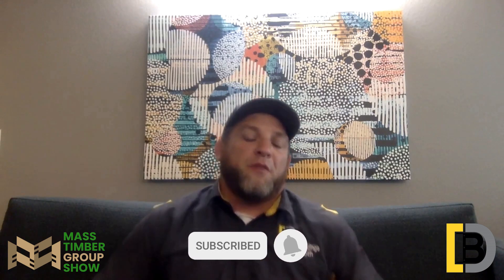How to Build a Mass Timber House with Install Expert Trent Debth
Here's how to build a mass timber home faster, cheaper and with virtually ZERO on-site waste. Trent Debth and his team are building a custom mass timber house in Texas with Matt Reisigner of The Build Show. They're using a brand new, groundbreaking method developed with Freres Engineered Wood.

✅Want to learn more about Mass Timber buildings so you can advance your career and build an incredible portfolio?

Want to hear more about Mass Timber and see cool projects using it so you can stay up to speed on the industry?

✅ Want to build a Mass Timber project so you can stand out, sequester carbon and be a market leader? Connect with Cornerstone Timberframes to get started on the right track.

Step into the innovative world of Residential Mass Timber Construction with our guest, Trent Debth, the CEO of Decatur Buildings Construction.  He sets the bar high, aiming for a cost competitive, schedule reducing, and waste reduction when compared traditional stick framing, all while delivering a superior, sustainable product.

His upcoming project, an 8,000 square foot mass timber residence (in partnership Freres Engineered Wood and Matt Riesinger of Reisinger Build - the general contractor - and host of the Build Show Network) proves his commitment to redefining the boundaries of home construction.

But Trent's focus isn't limited to the present. Our conversation jumps into the future of residential mass timber construction, exploring the potential of the Mass Ply Light Framing System in upcoming residential projects. His unique construction methods, dedication to efficiency, and vision for widespread adoption of mass timber in the construction industry offers valuable insights for anyone interested in sustainable building practices.